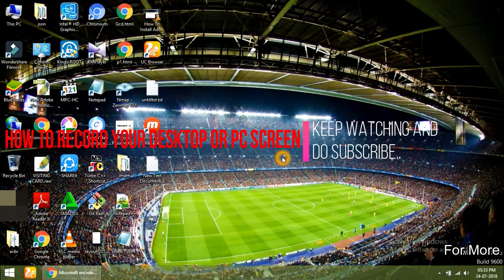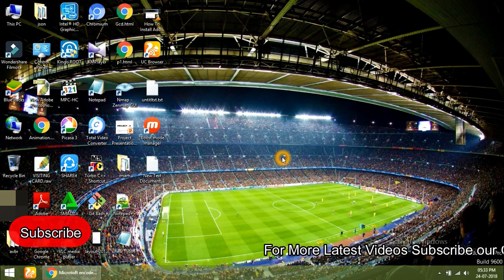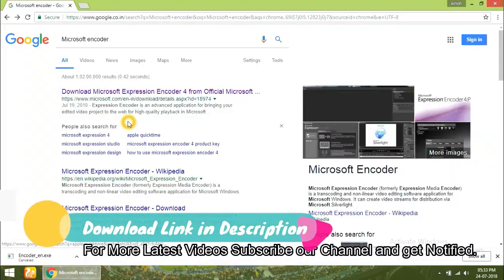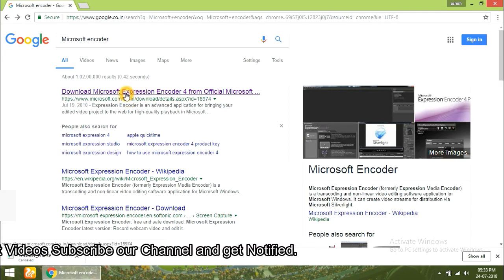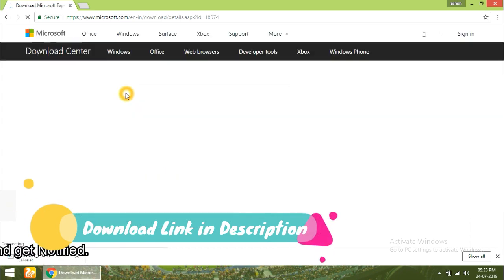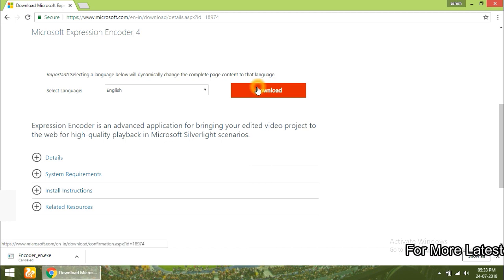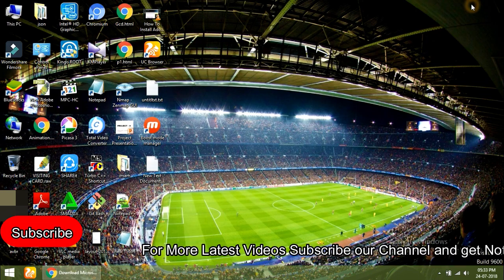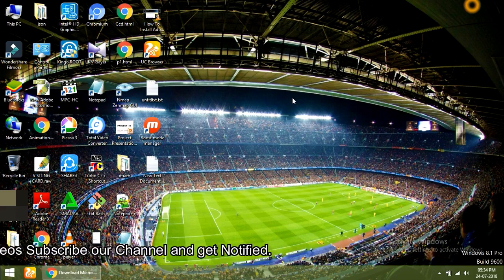How to record screen | screen record kaise kare | screen recorder app for PC or Desktop free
Microsoft Encoder for your PC|Desktop to make your YouTube videos..
How to record your PC or Desktop screen using Microsoft Encoder..